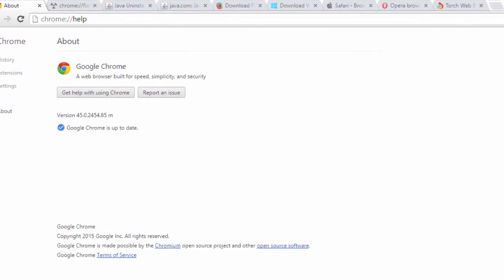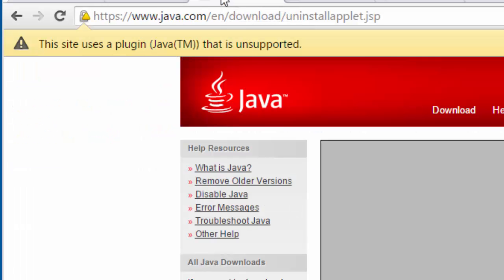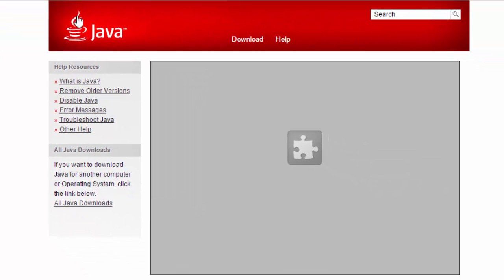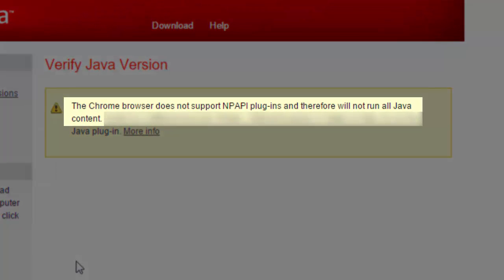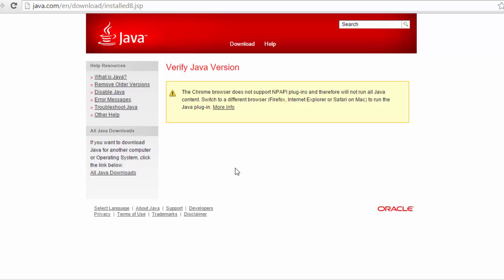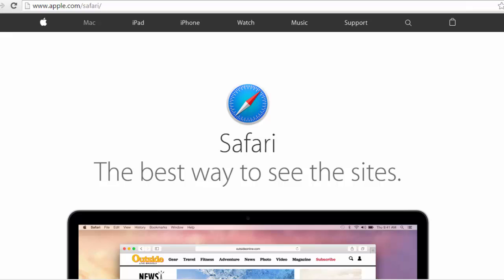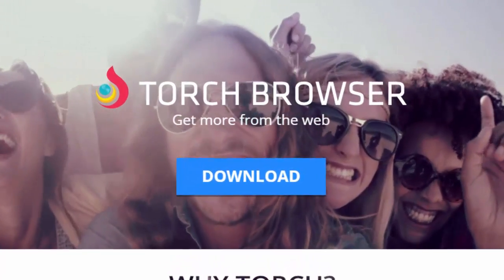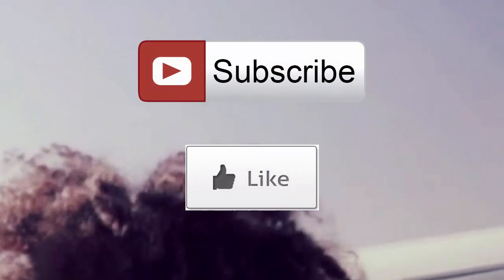Alternatives to Chrome 45 to view Java content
You can't enable Java in Chrome 45 and greater. This tutorial explains the options to view Java content on your computer after Google Chrome 45 (and greater) removed the ability to enable NPAPI plugins. Without Java enabled in Chrome, you will see "This plugin is not supported" instead of the Java content.